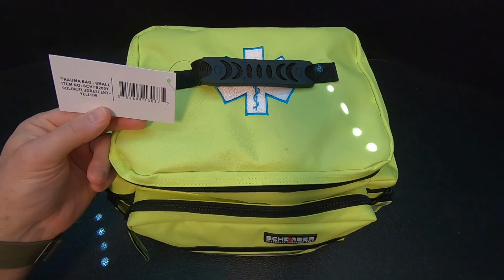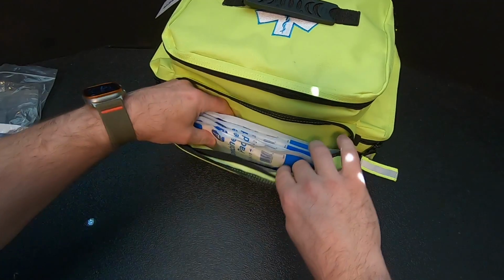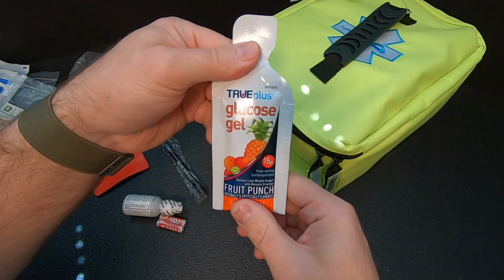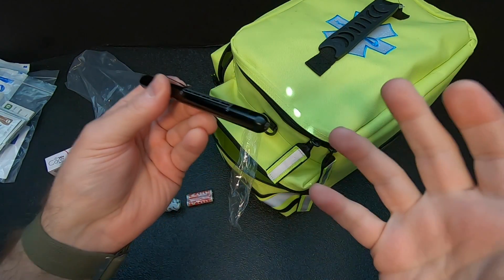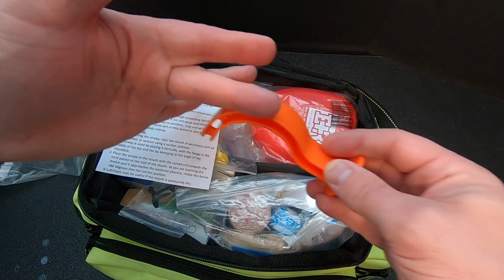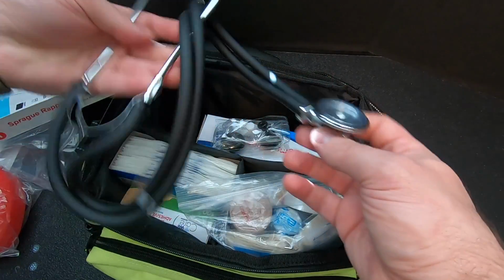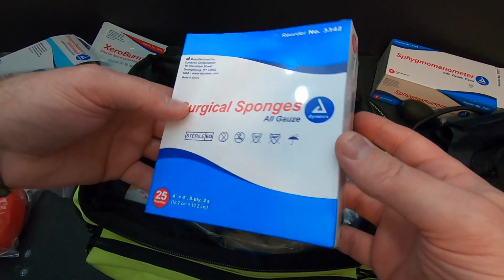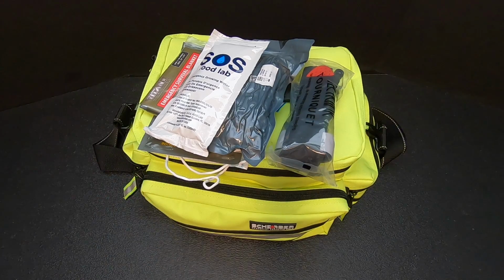The Scherber Small Trauma Bag: Good for emergency prep?